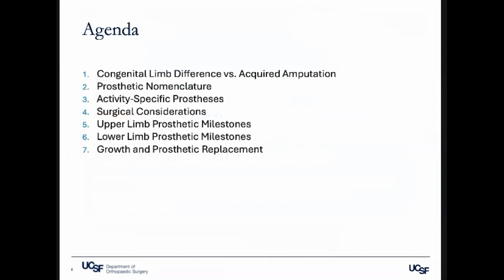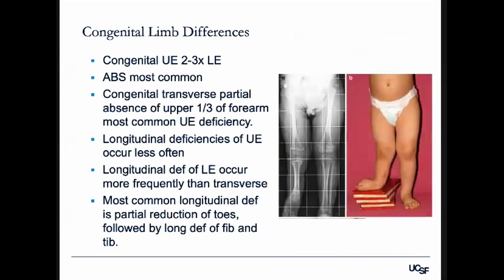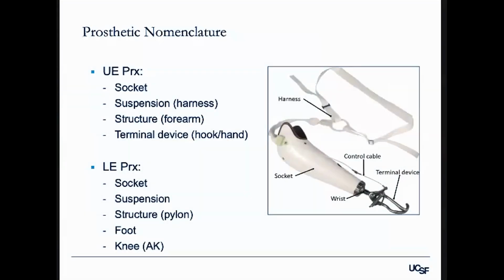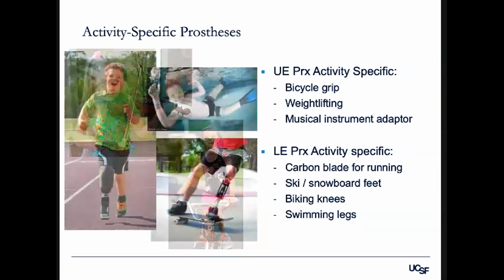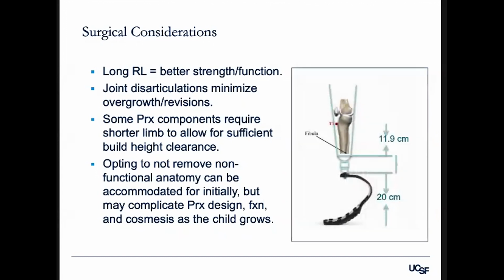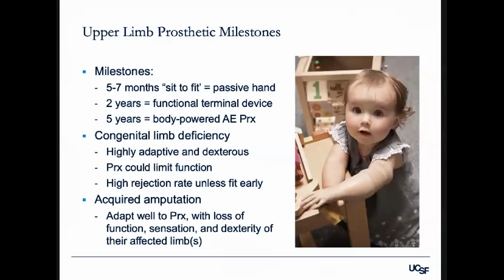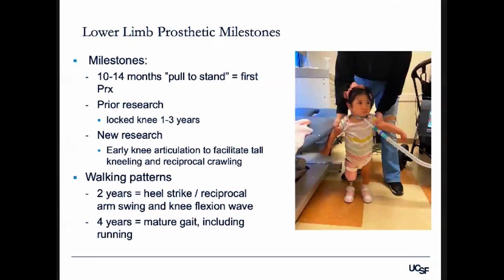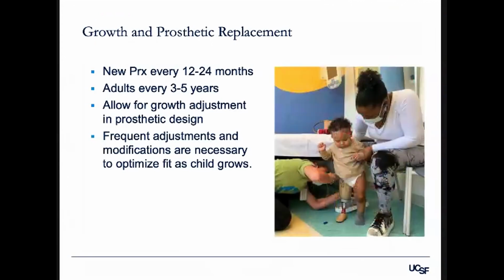Principles of Prosthetic Car for A Child Amputee - Matthew Garibaldi, MS, CPO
All Talks presented at the 3rd Annual UCSF Pediatric Limb Difference Webinar, A Team Approach for Pediatric Limb Optimization: Local to Global, on June 7th, 2024.